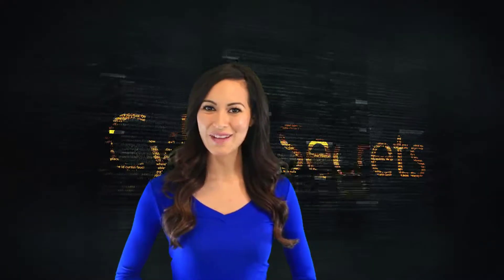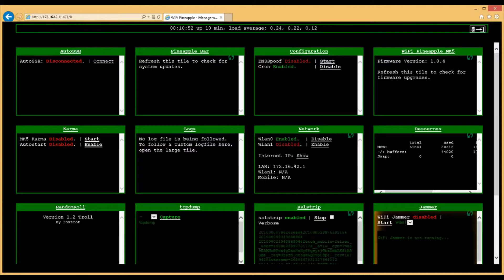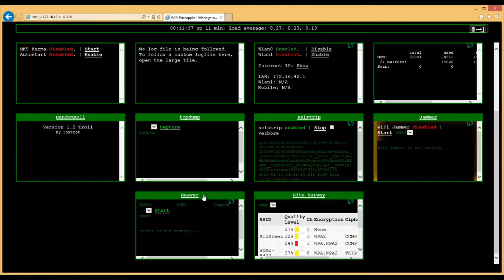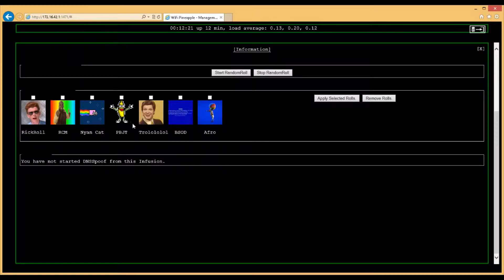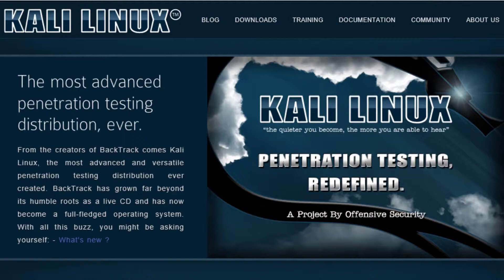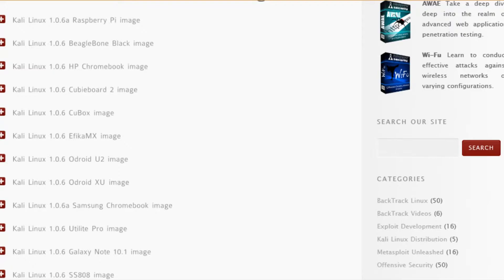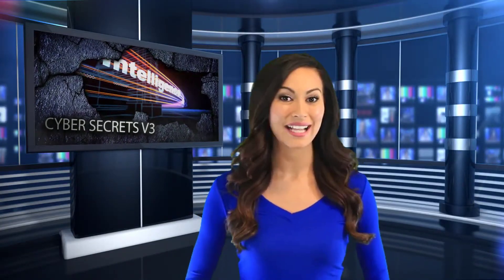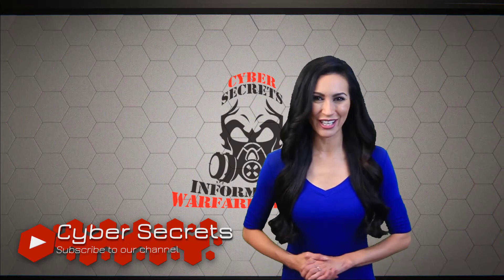Wifi Pineapple Mark V & Raspberry Pi - Fun with small hardware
Originally aired in 2014, this episode covers a couple of exciting tools used for pen testing.  The WiFi Pineapple is a great wireless and network assessment tool made by Hak5 and the Raspberry Pi it a small comp